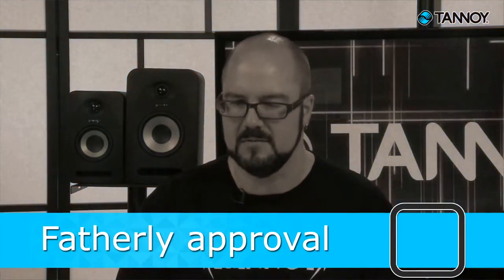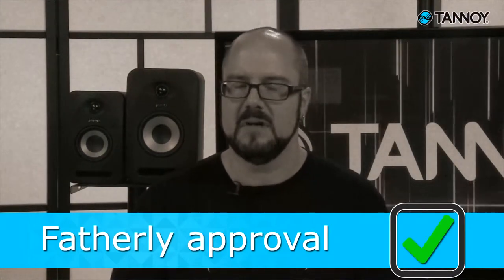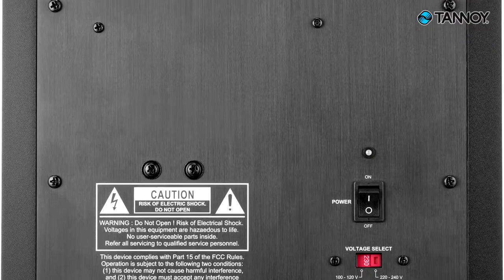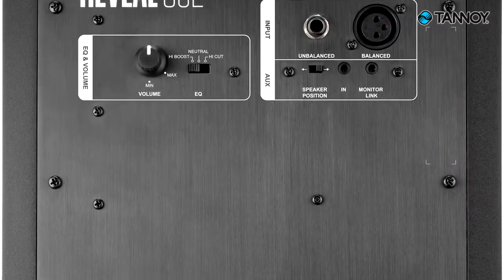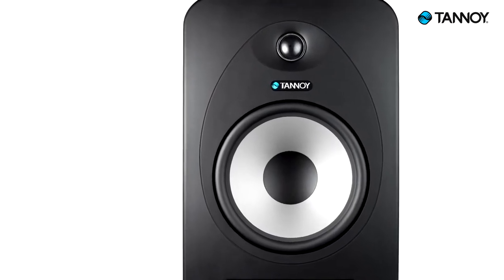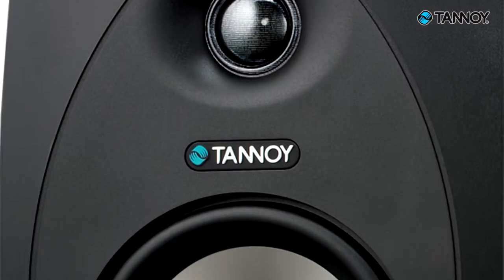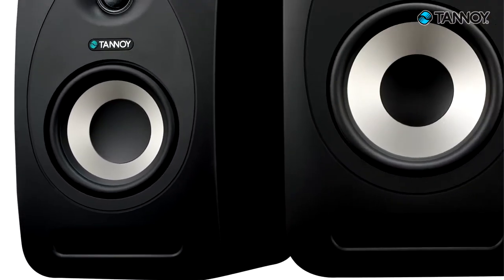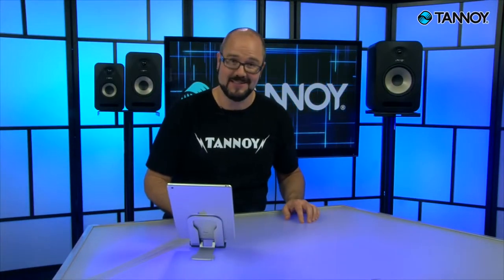Best of high end | How to choose a studio monitor?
Tannoy helps you on the way in this tutorial, providing some basic info on studio monitors.